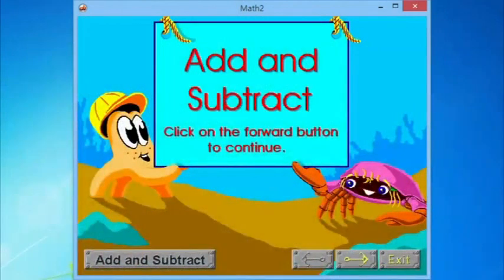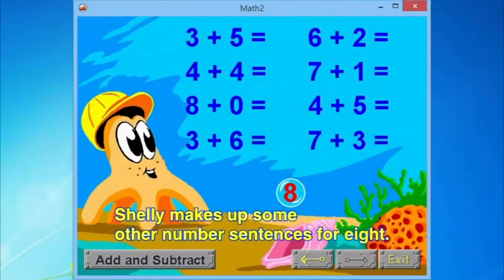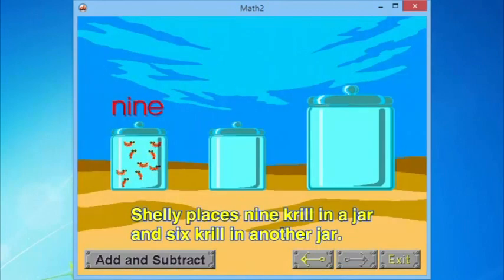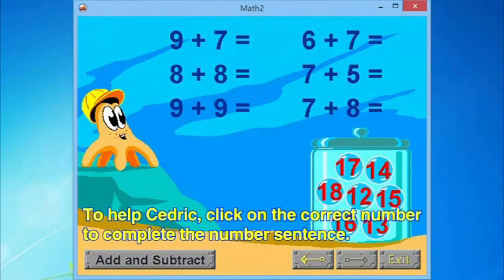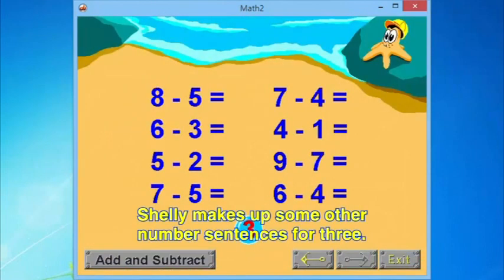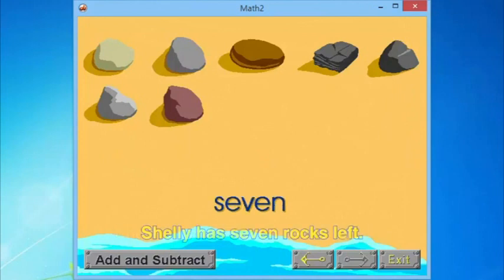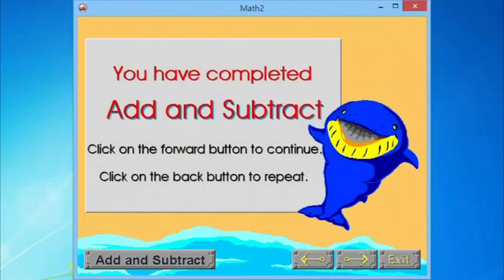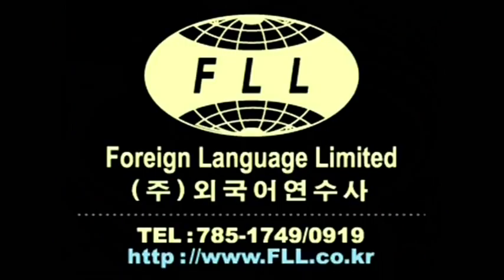영어로 배우는 초등수학 (ADD & SUBTRACT)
* 난이도에 따라 Math K, Math 1, Math 2, Math 3의 4단계로 구성되어 있습니다.